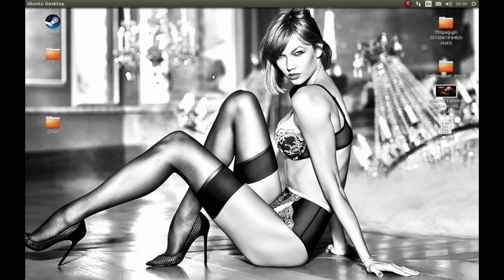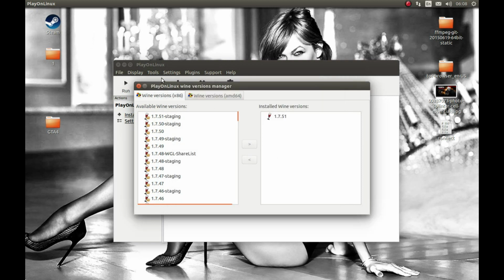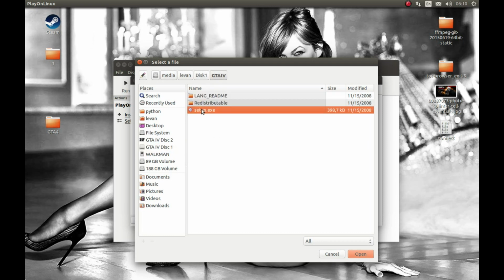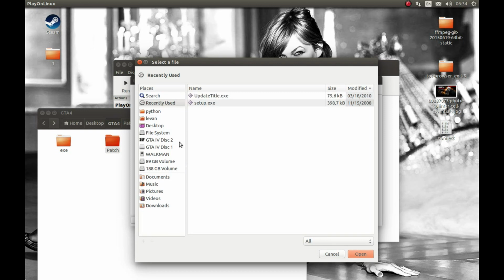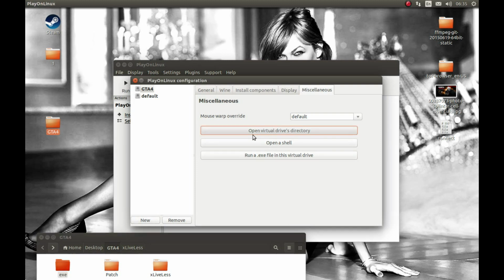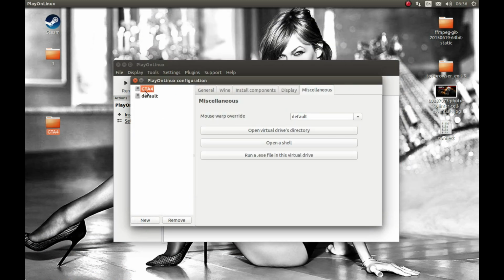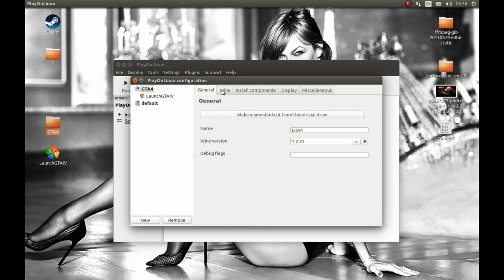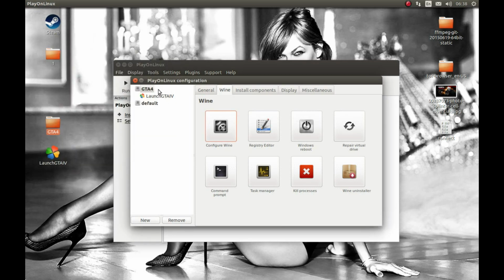Grand Theft Auto IV Linux/Ubuntu Installation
Tested on ubuntu 14.04 x64 playonlinux 4.2.9 wine 1.7.51

Please Use the proprietary video drivers, please note that Intel integrated video cards do not work on wine.
You Should have a powerful pc to run this game

-- I will not be providing you with game disc ---